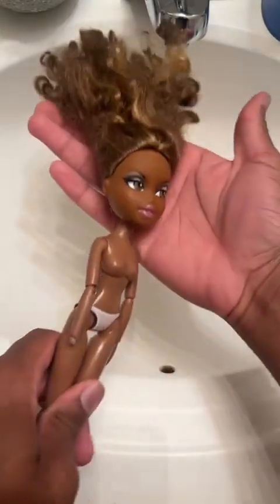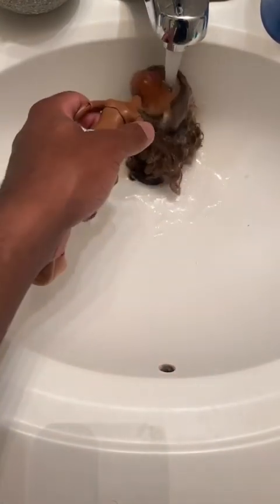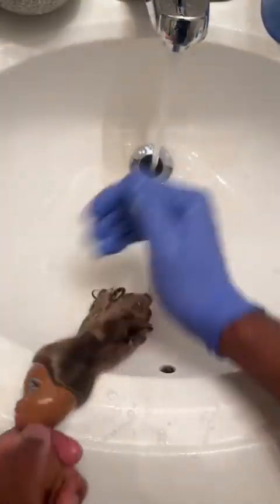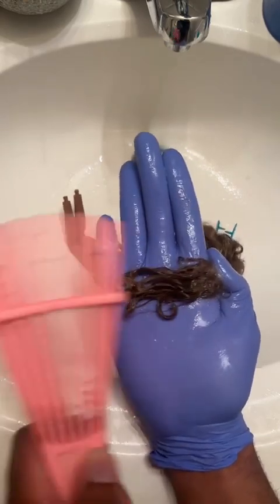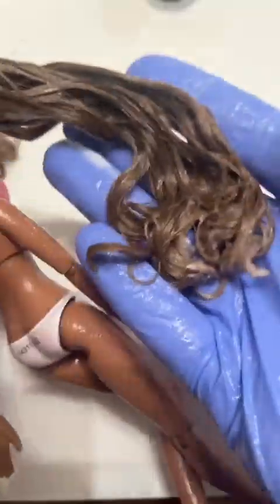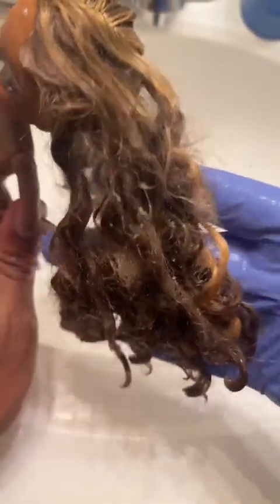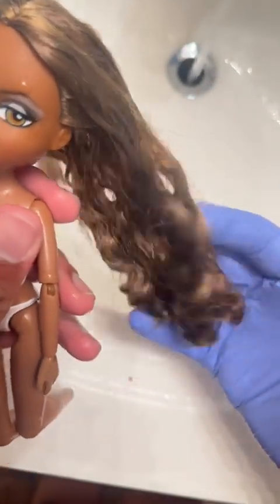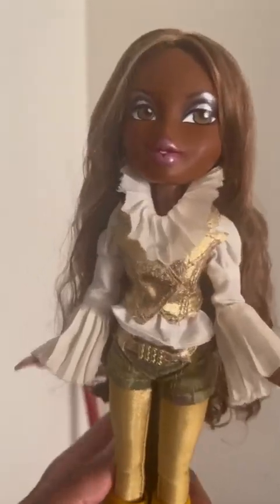How to restore curly sharan doll hair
This is how I restore dolls that have curly saran hair! Take as much tips or inspirations from this as you’d like💖